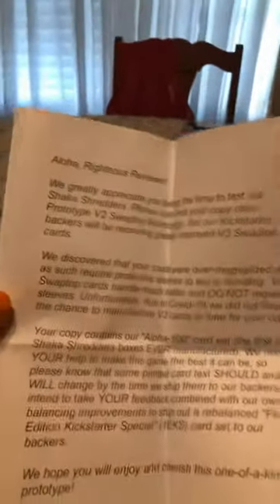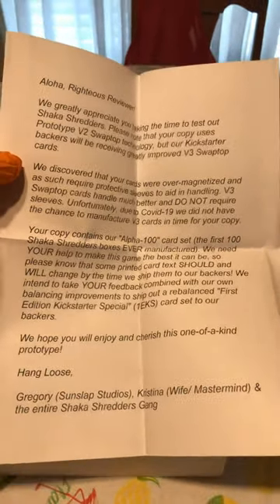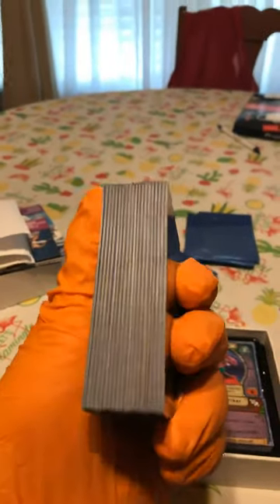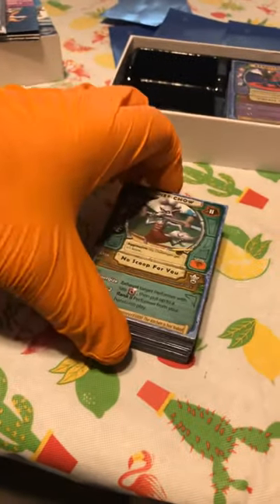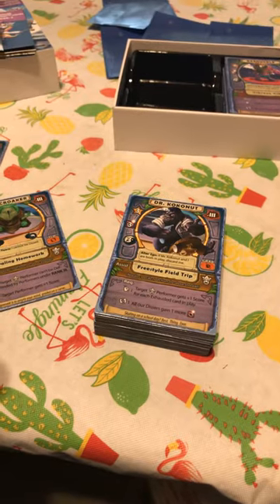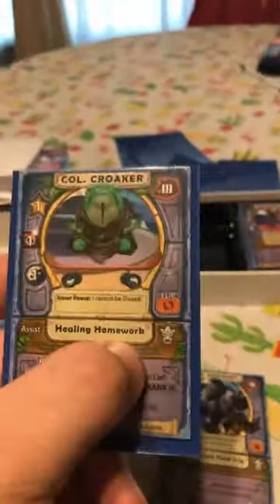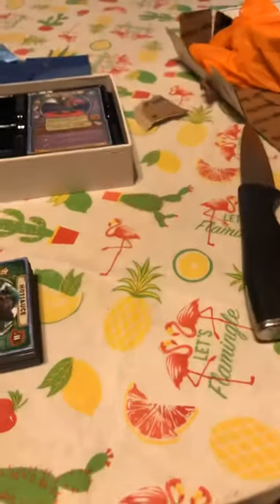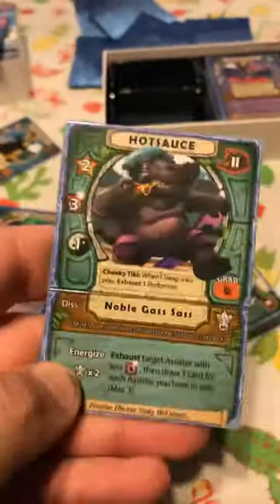Shaka shedders unboxing part 1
I have to split them up because my phone has low memory for recording but there will be more parts to this